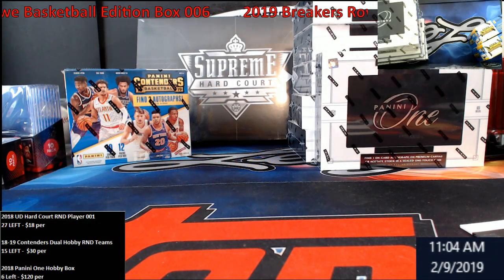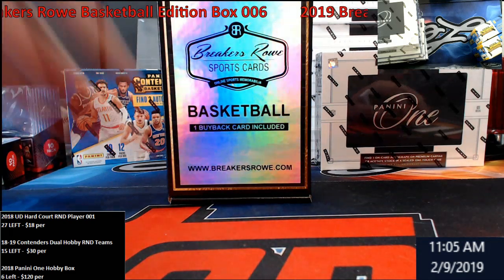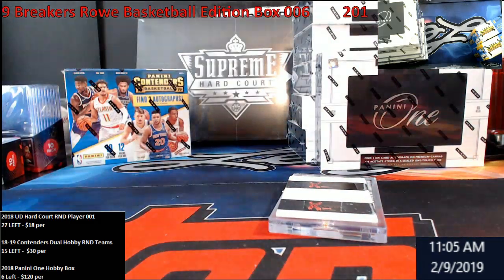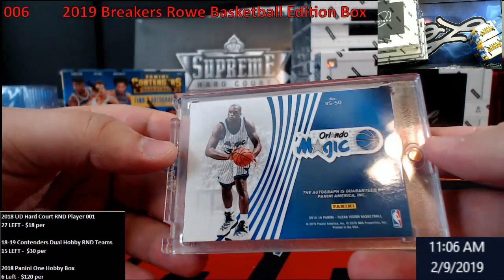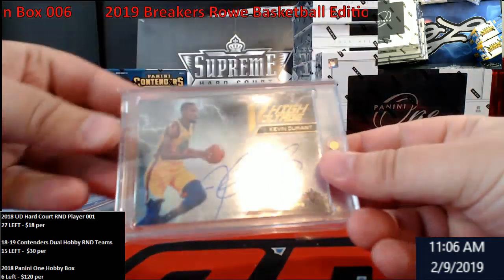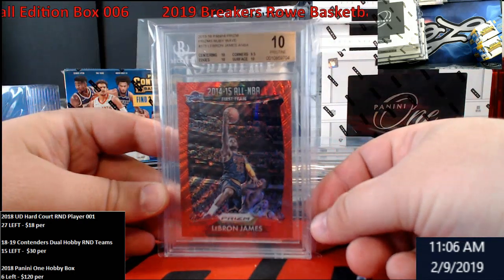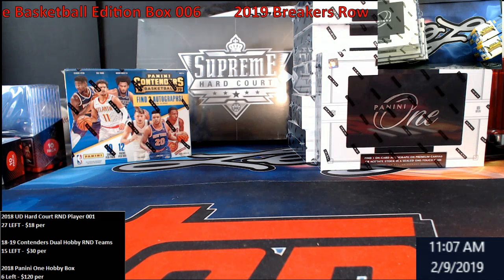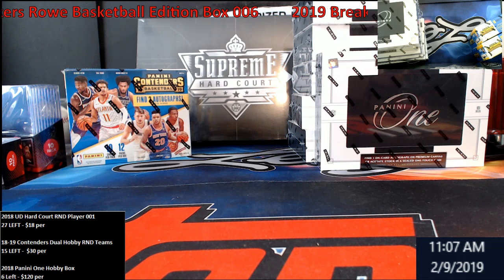2019 Breakers Rowe Basketball Edition Box 006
2019 Breakers Rowe Basketball Edition Box 006

1811 N Dixie Ave #104

Who do I collect:
Roberto Clemente
Michael Jordan
Nolan Ryan
Sidney Crosby
Vintage Cards